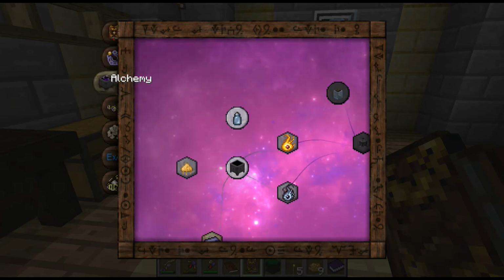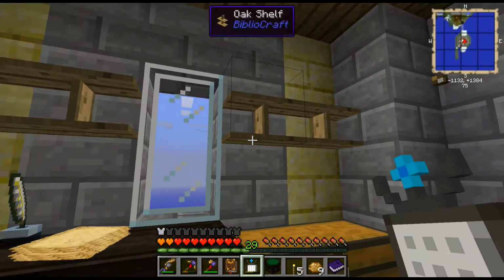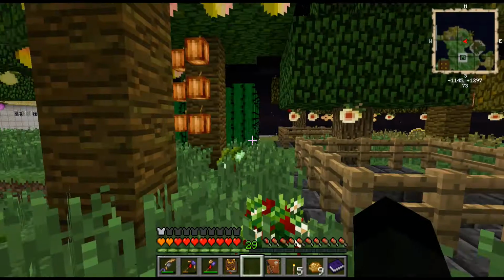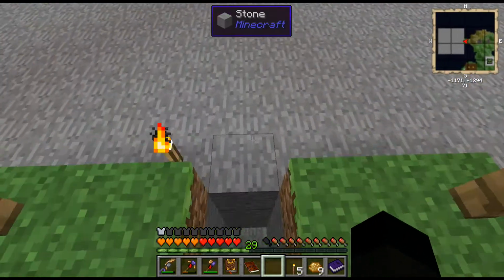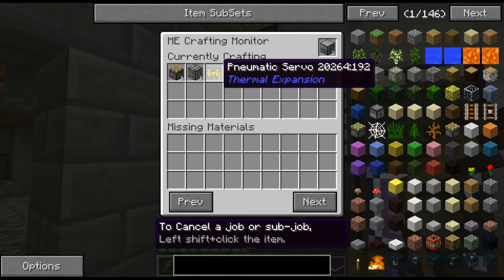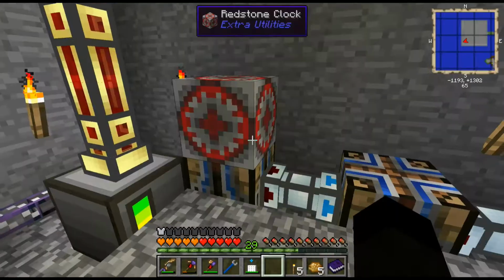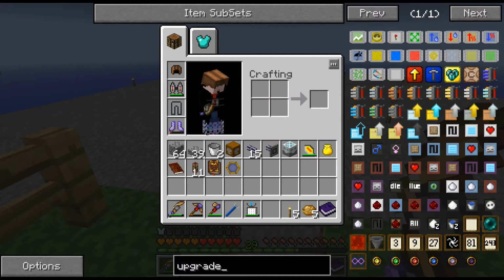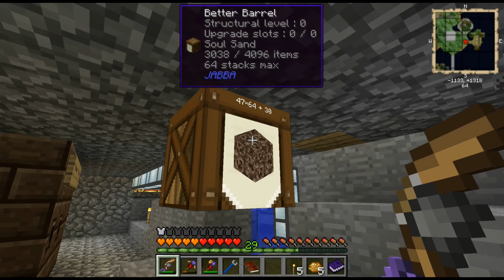Lets Play - Agrarian Skies - 19 - Cobblestone Madness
Today we complete a few more quests and get started on the infrastructure to make 43 million cobble.